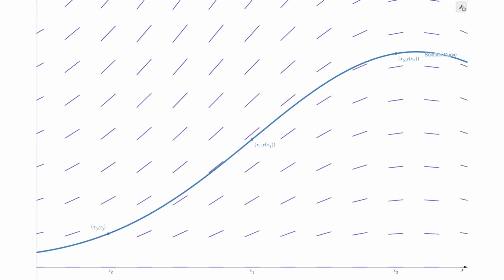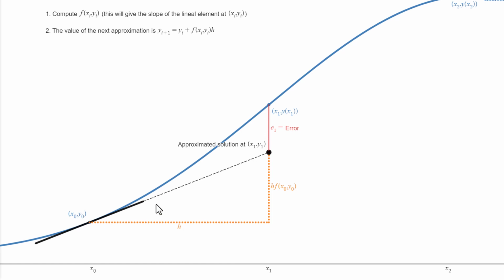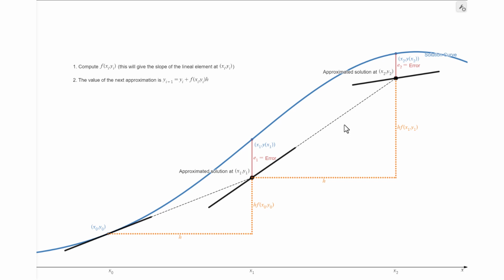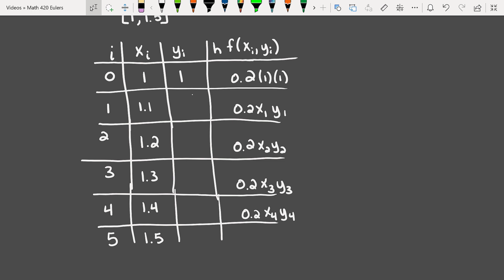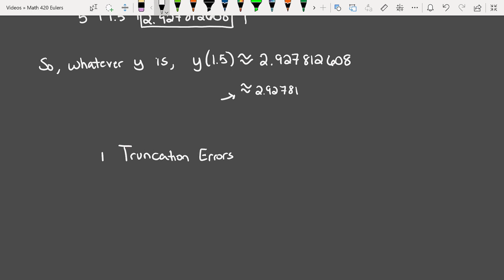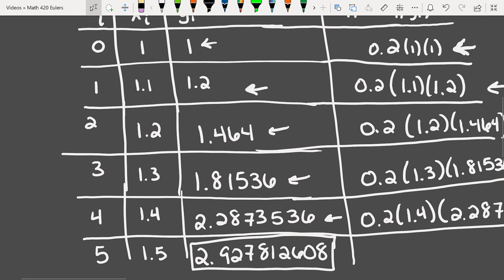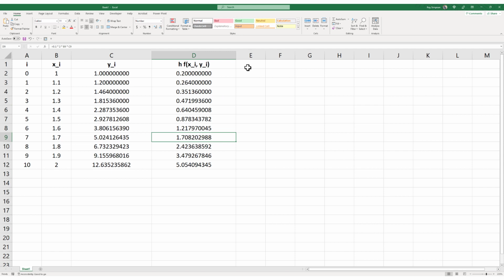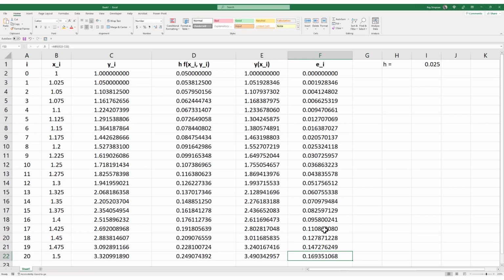Differential Equations - Euler's Method